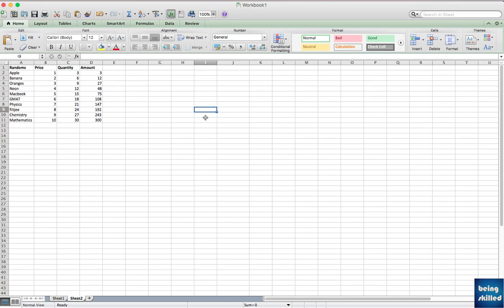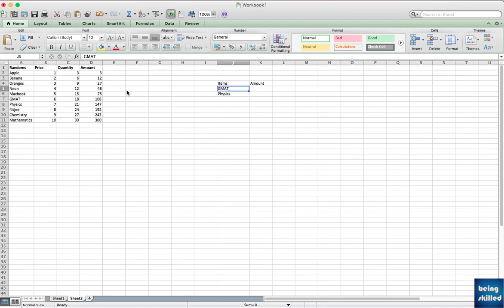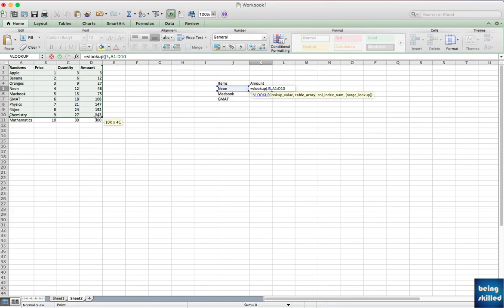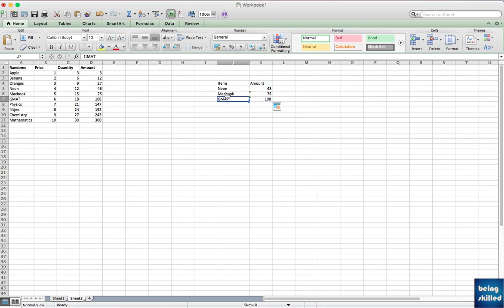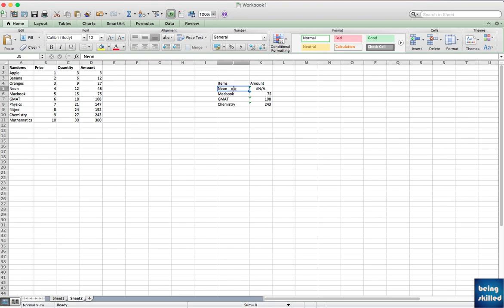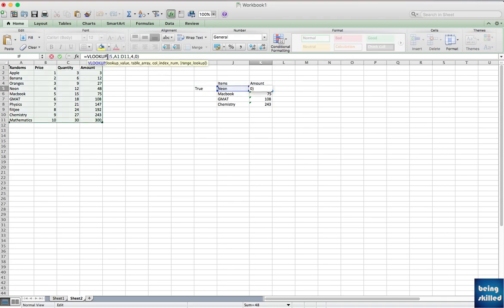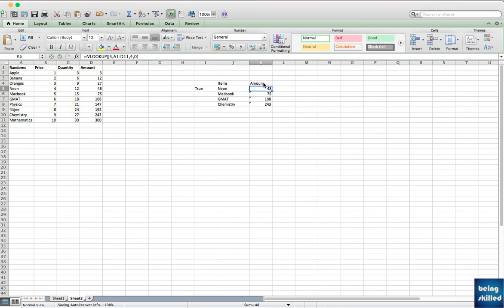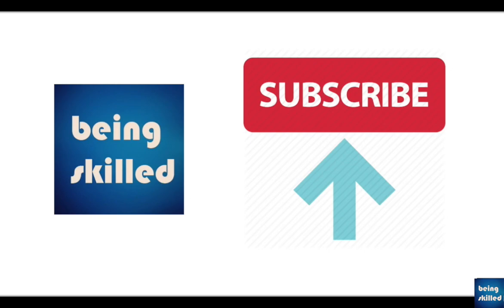How to compare two columns using VLOOKUP in Microsoft Excel? MS Excel Tutorial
How to use VLOOKUP in Microsoft Excel or LibreOffice?
Learn MS Excel basics by watching our MS Excel Tutorials playlist

How to compare two columns using VLOOKUP in Microsoft Excel?

Vlookup is very powerful function in Microsoft Excel. Use VLOOKUP, one of the lookup and reference functions, when you need to find things in a table or a range by row. For example, look up a price of an automotive part by the part number.